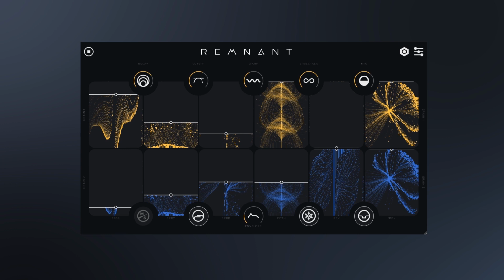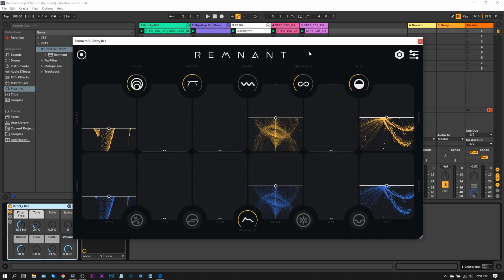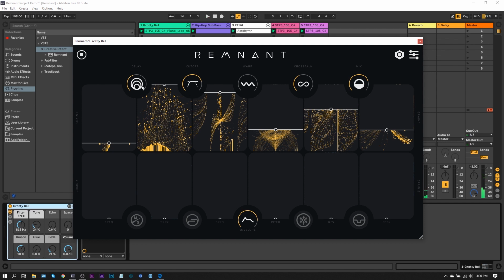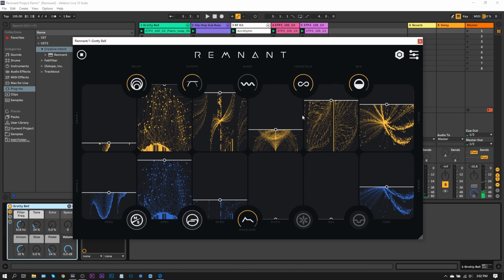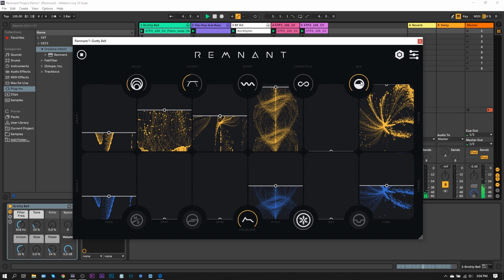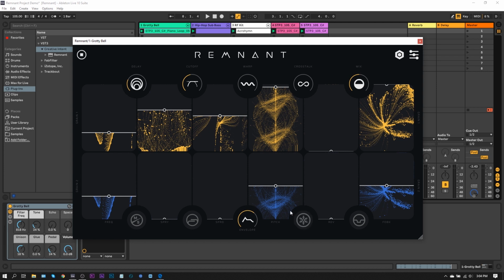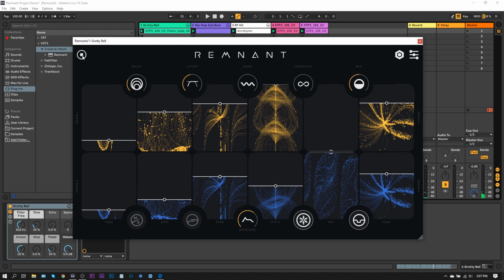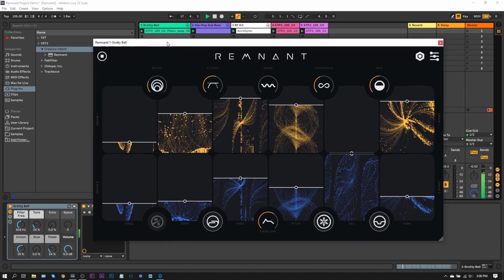Remnant by Creative Intent | New Grain Delay Effect VST Plugin | Review & Tutorial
In this video tutorial, Joshua Casper reviews the main features of Remnant, the new grain delay VST plugin from Creative Intent.

About Remnant

Remnant is a digital audio effect designed for experimenting with echos of sonic fragments through dense soundscapes and sharp glitches. Remnant fills an analogue tape-inspired delay line with its input signal while two independent grain engines, operating in parallel, draw fragments of sound from the delay line. The two engines feedback both into themselves and into each other, creating concentrated and constantly varying patterns in time and in space.

Remnant also features a full vector, a resizable interface that pushes the boundaries of traditional audio plugin design.

What really sets Remnant apart, however, is the reactive freeze feature. When enabled,  Remnant will freeze the signal in its delay line and infinitely draw and emit grains from that sound. While doing so, Remnant waits for your input signal to exceed the envelope threshold. As long as the input signal exceeds the threshold, Remnant will temporarily unlock the delay line, allowing a new signal to enter and introduce a new character to the output grain stream.

With subtle randomness and several additional features like a vintage-inspired filter,  mid/side mode, input ducking, and a classic tape wow, Remnant can always take your sounds in an inspiring new direction.